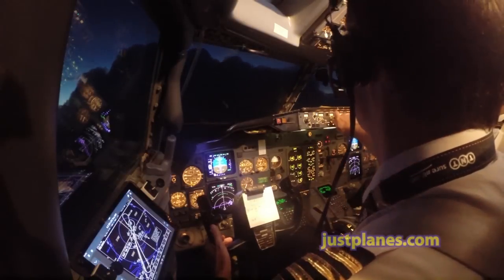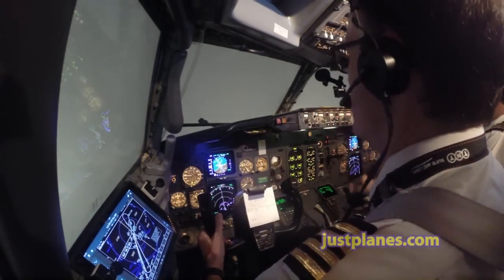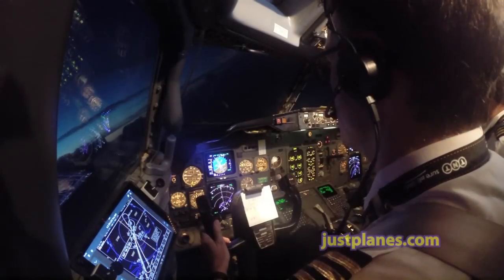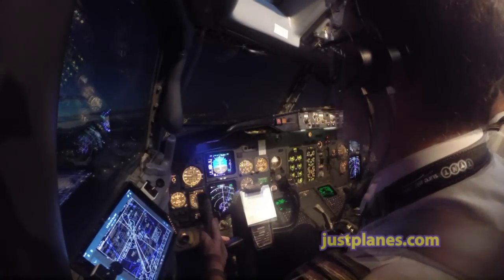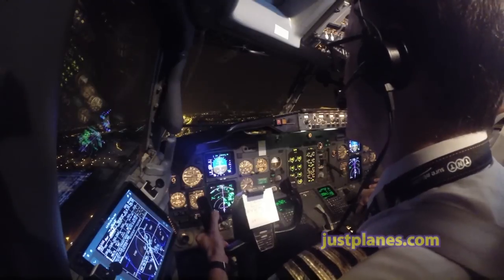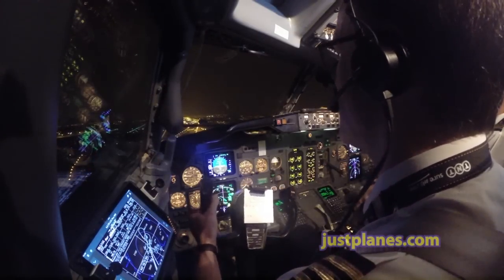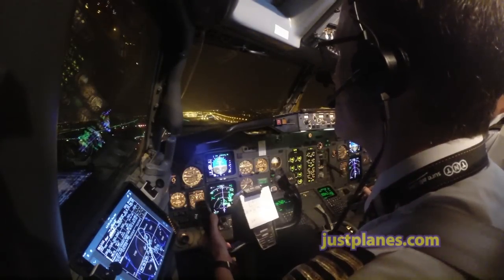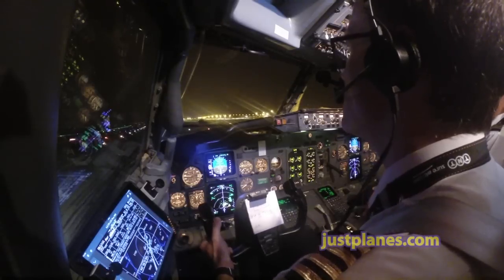Pilot GoPro 737-400 Night Landing!